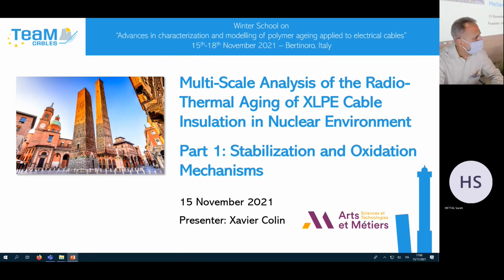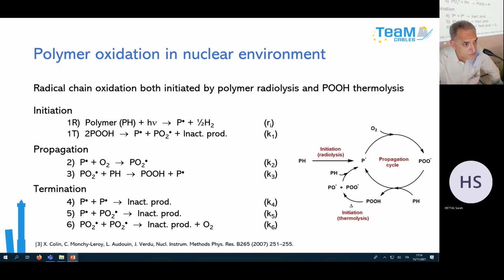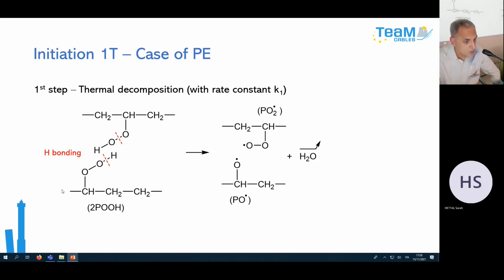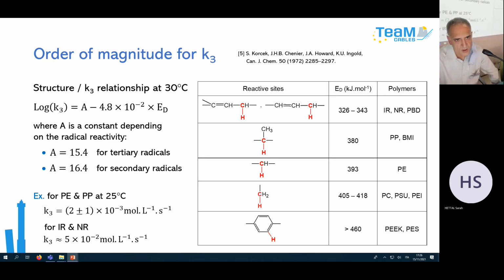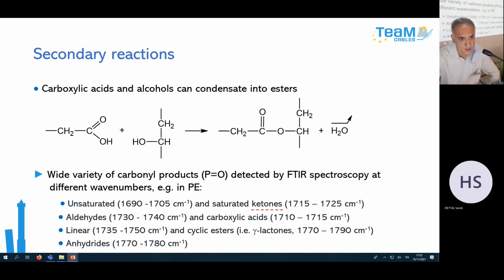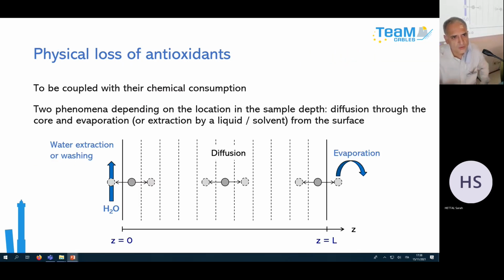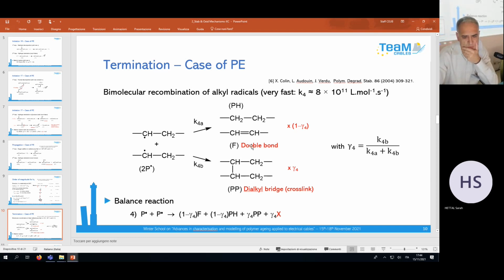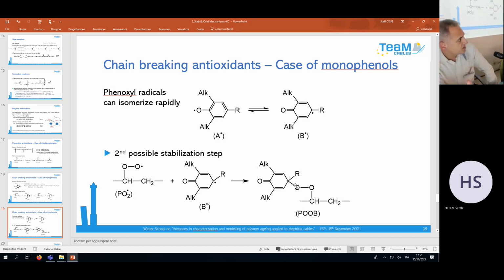Advances in characterization and modelling of polymer ageing applied to electrical cables [2]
TeaM Cables Winter School

Multi-scale analysis of the radio-thermal aging of XLPE cable insulation in nuclear environment. Part 1: Stabilization and oxidation mechanisms - X. Colin, PIMM, Arts et Métiers Institute of Technology, CNRS, CNAM, HESAM University, Paris, France

This presentation deals with the stabilization and oxidation mechanisms of hydrocarbon polymers in a nuclear environment. As an introduction, the main stages in polymer degradation by oxidation are briefly recalled in order to underline the key role played by antioxidants. Based on this observation, the presentation is divided into two main parts. The first part details the radical chain oxidation reaction, paying special attention to polyethylene, which is the most widely used polymer for the insulation of electrical cables. In a nuclear environment, this reaction has the peculiarity of being both initiated by the polymer radiolysis and hydroperoxide thermolysis. It leads to the formation of a wide variety of hydroxyl and carbonyl products impacting, at high conversion ratios, the cohesive density and polarity and thus, the density and the electrical properties. It leads also to changes in the macromolecular skeleton altering, at low conversion ratios, the elastic and fracture properties. Then, the second part details the main action mechanisms of the two most used antioxidant families in industry, paying particular attention to thiodipropionates and hindered phenols. It shows how these two antioxidants can be used to break the oxidation loop at two different stages (in initiation and propagation) by reacting with two specific reactive products (hydroperoxides and peroxy radicals, respectively). Finally, it is recalled that the antioxidant depletion is not simply due to their chemical consumption (through stabilization reactions), but also to their physical loss by diffusion through the sample core and their evaporation or extraction from the sample surface.

TeaM Cables has received funding from the Euratom research and training programme 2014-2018 under grant agreement No 755183